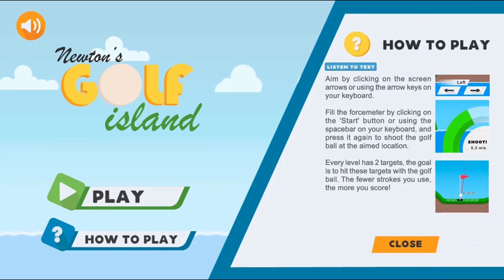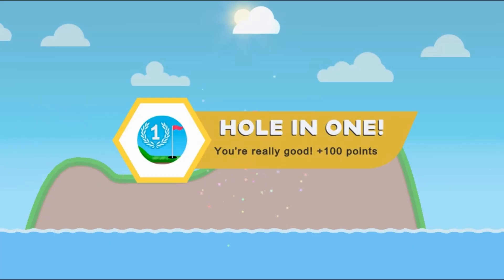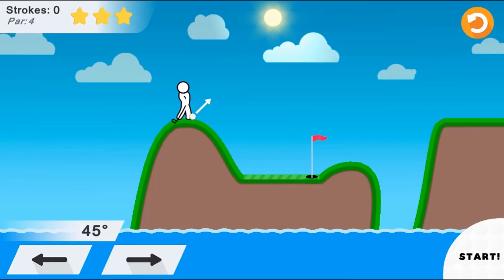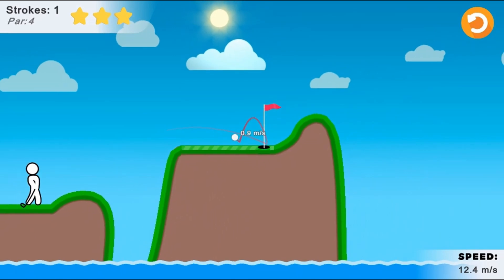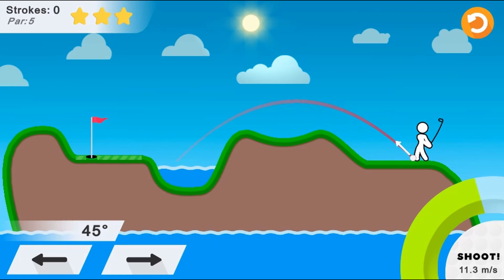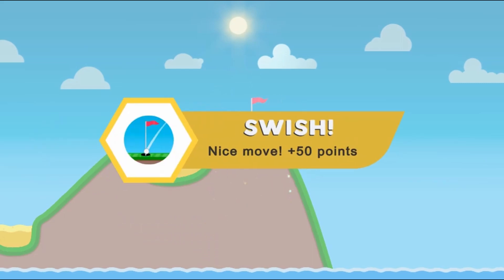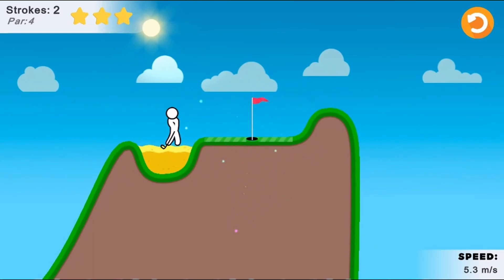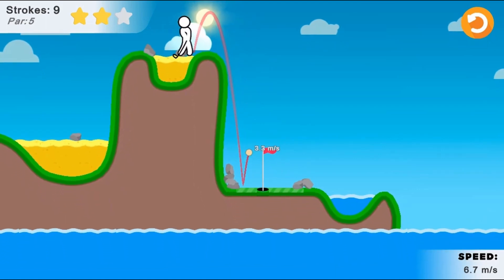Newton's Golf Island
Newton's Golf Island is a physics-based game where you have to play golf while learning about Newton's first and second laws. Aim, shoot, and release to hit the target holes and get the highest score!

Use this game with your class or find other games within the same standard, (MS-PS2.A-2 -- Factors Influencing Motion : Newton's First and Second Laws), at Legends of Learning.